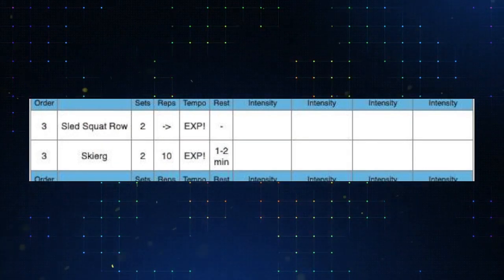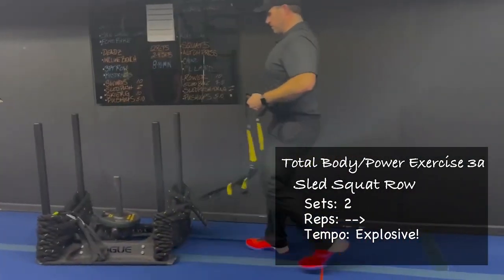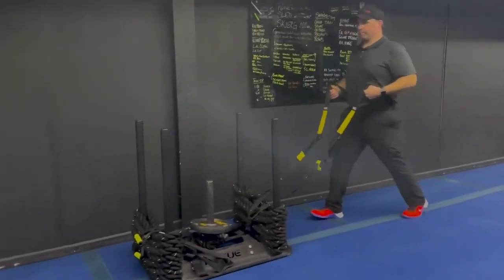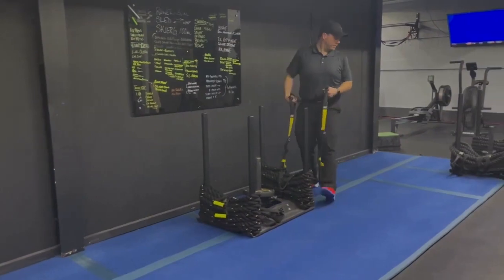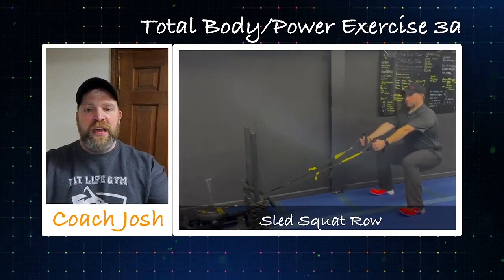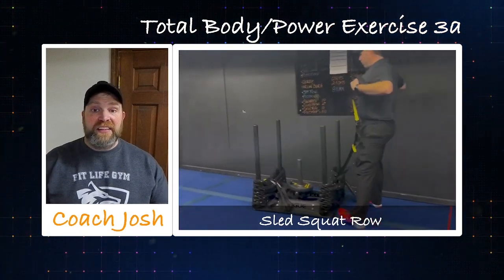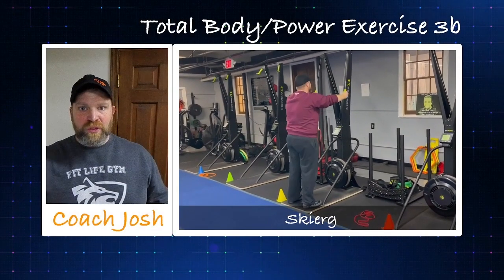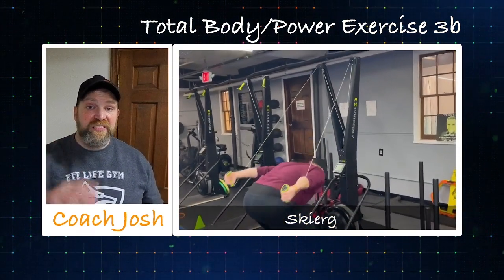Feb '24 Strength B: Power